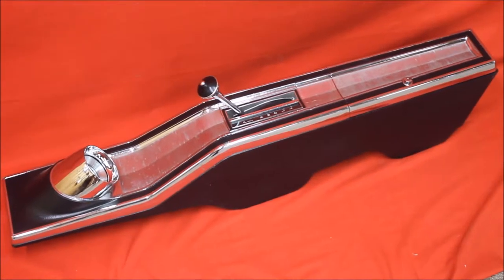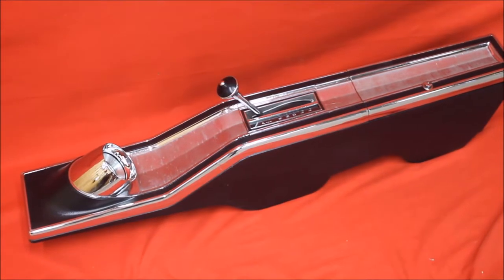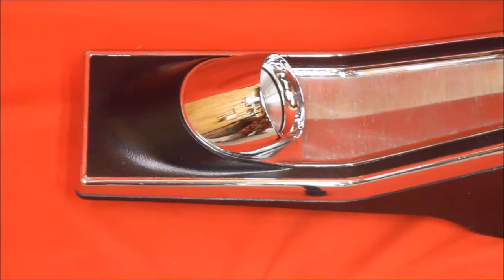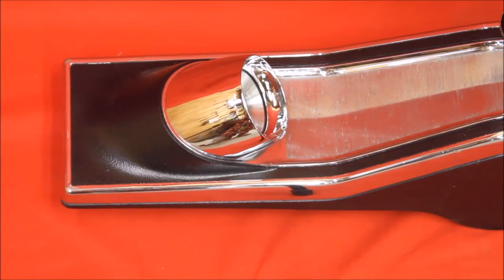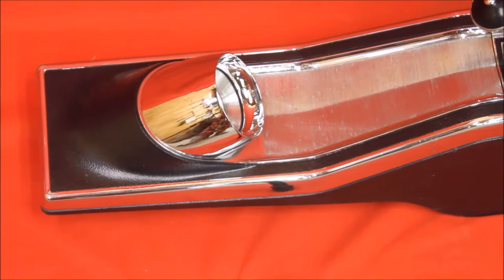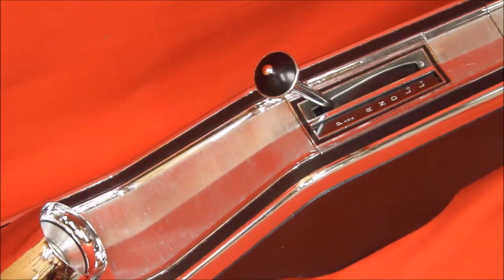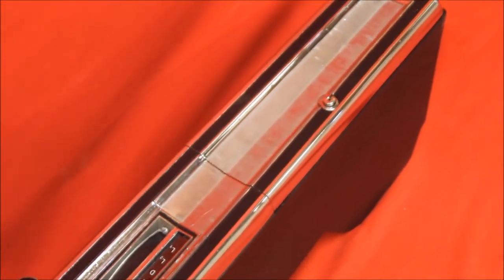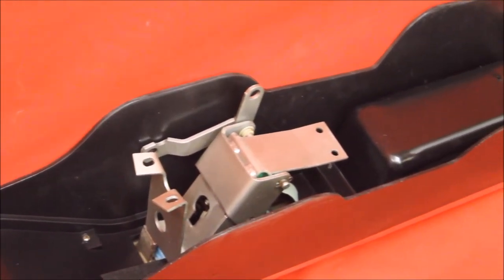1966 Buick Skylark GS Console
1966 Buick Skylark GS Console